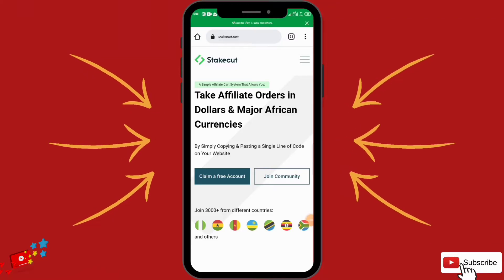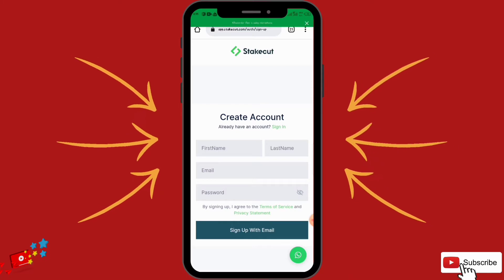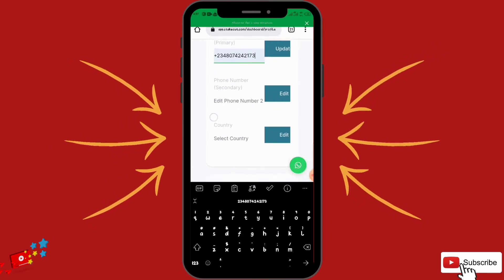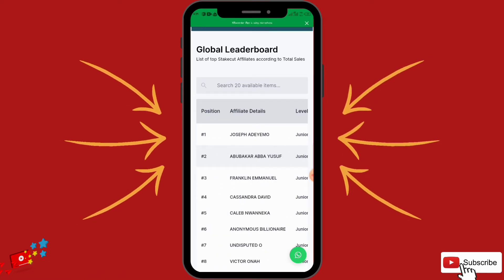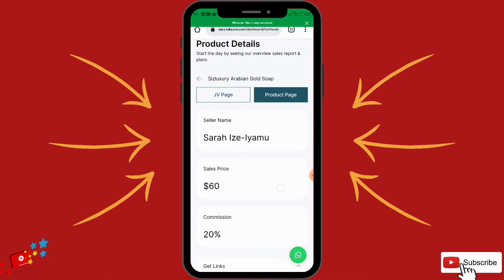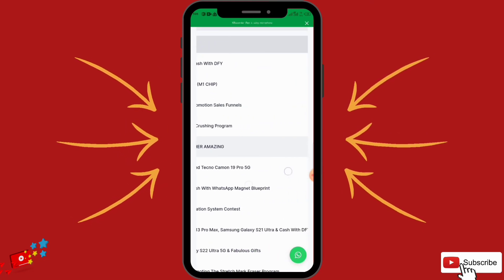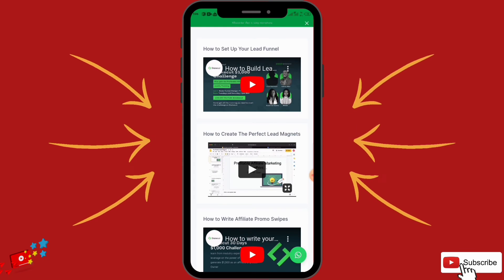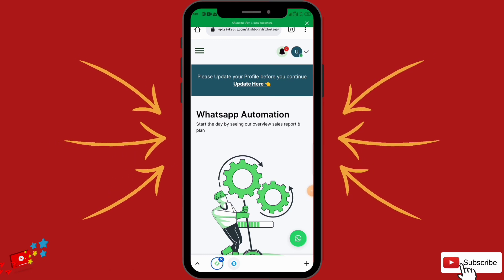How To Get Started With Stakecut Affiliate marketing in 2022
In this video i talked about how to get started with stakecut Affiliate marketing program, getting started with stakecut affiliate marketting in 2022 as a beginners, and, how to navigate the stakecut platform.

Stakecut is one of the fastest growing Affiliate Marketing platform In Africa that pays in dollars, the best part about stakecut affiliate marketing platform is you need no capital to get started.

What are your thoughts on this video?

My name is Uhunoma Evans, and on this channel i share Top business and marketing secrets that will change your business and marketing game in an engaging way, you can't never find it anywhere, here in this community i drop HIGH VALUED content.

Credit to
Magnatesmedia

ABOUT MY CONTENT:
time to make this videos. Those will help the channel out.
We have evidence for every video we made, and the tools we use in this channel.